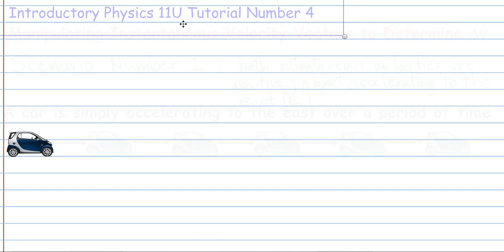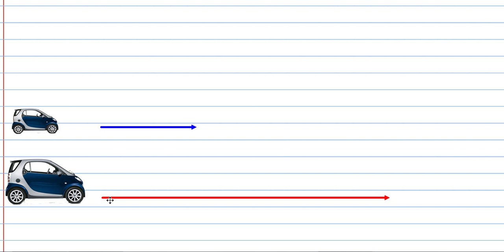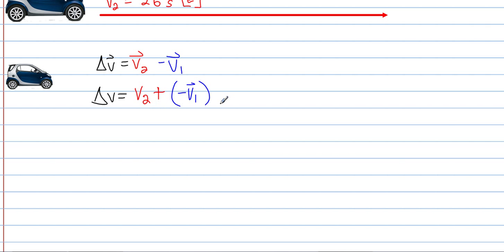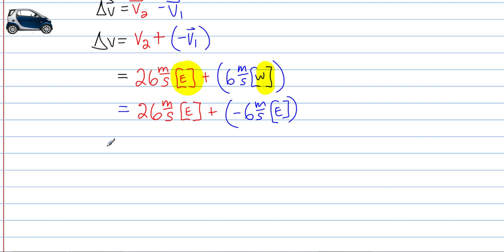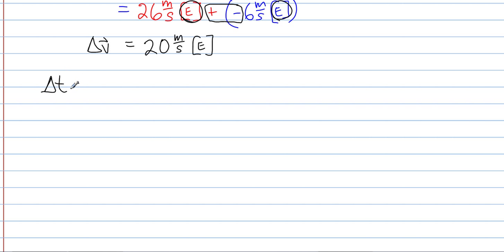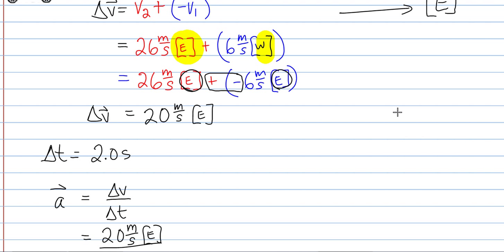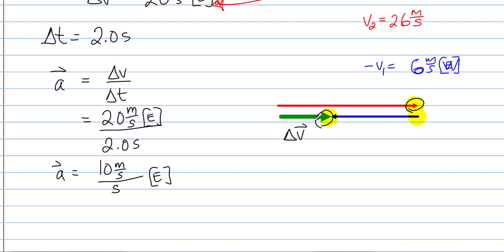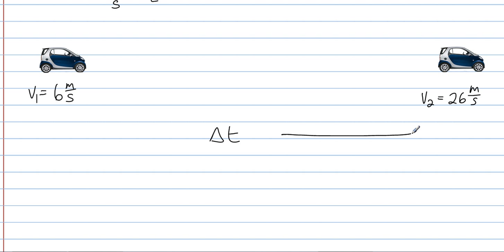Working With Change in Velocity Vectors 11U Physics Tutorial Number 4 Part 1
This is part 1 of a 2 part video series dealing with instantaneous velocity vectors, the change in velocity vector and uniform acceleration.
It is designed specifically for my grade 11U introduction to physics course (Kinematics unit) for the Ontario curriculum.
The idea behind this presentation is to show the students graphically (and algebraically) how to manipulate velocity vectors to find the change in the velocity through vector addition.
This first part video concerns motion in the horizontal direction, depicting a car accelerating from one speed to another higher speed( both speeds are in the same direction).
I do hope these videos are beneficial to/for you, whether you be a student or teacher of physics or simply someone who is into kinematics!
Your CONSTRUCTIVE comments are most welcome.